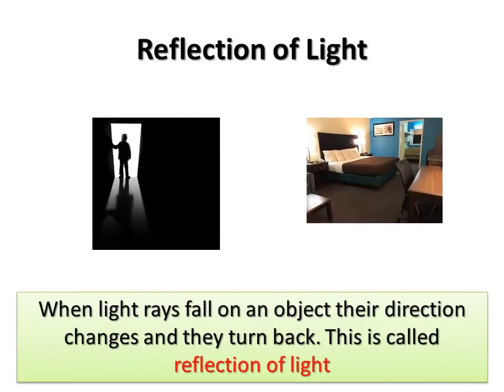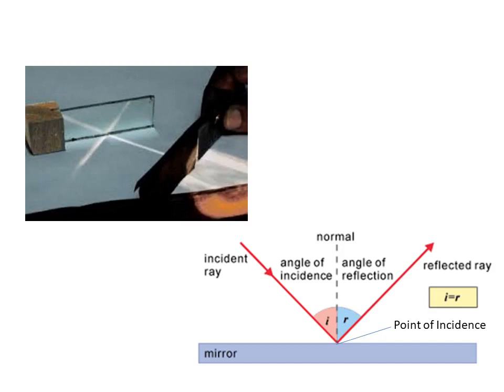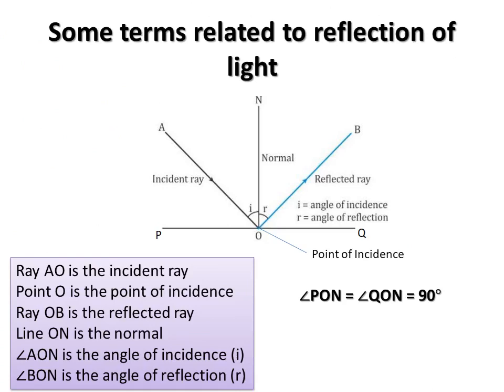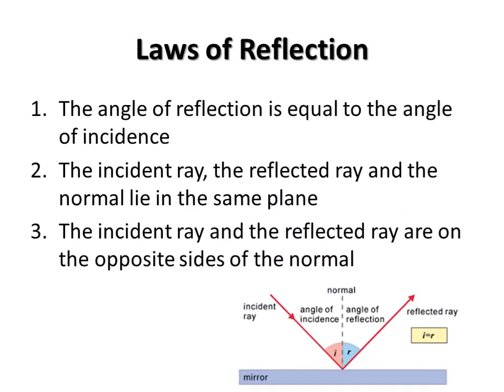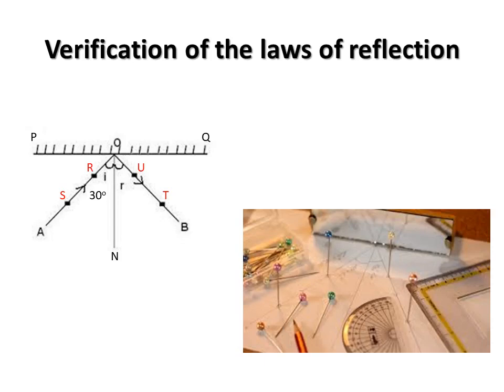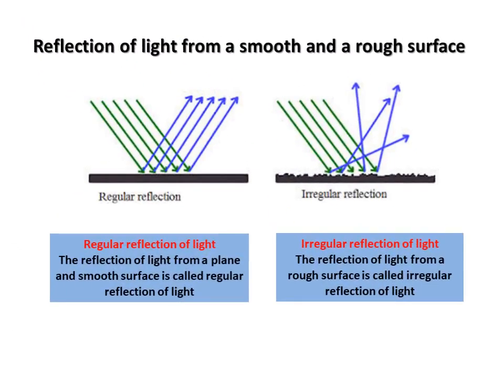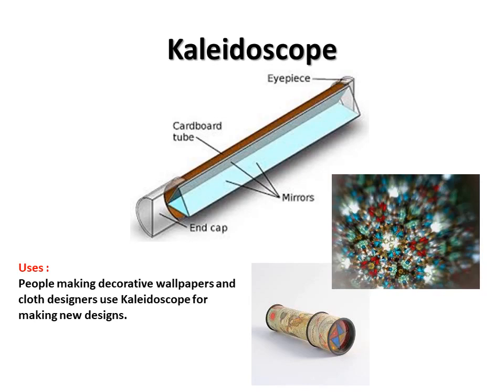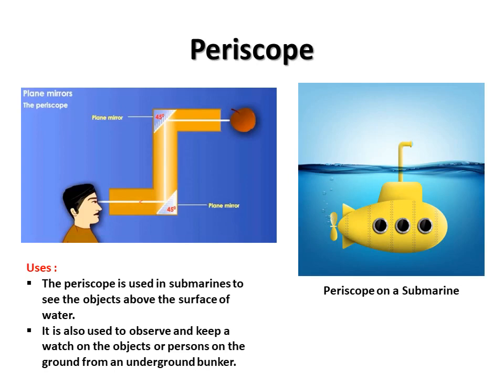Std VIII, Science : L.16 : Reflection of Light By Mrs Rosely Joseph